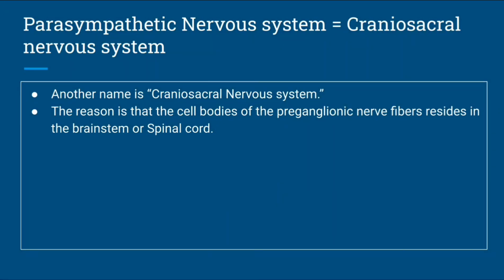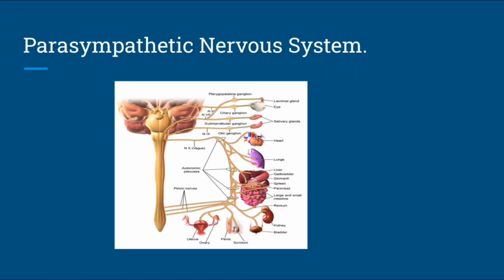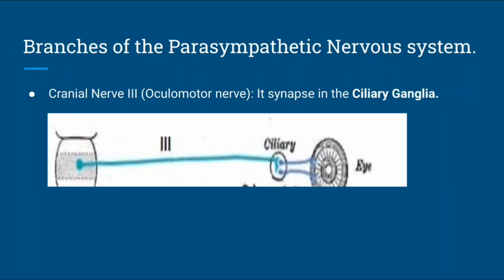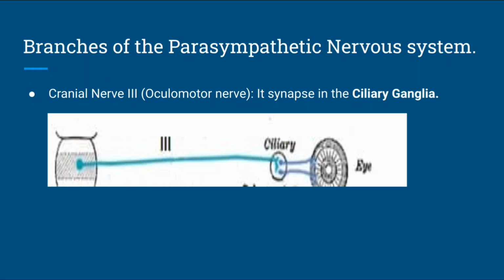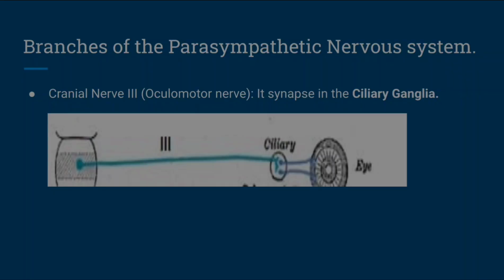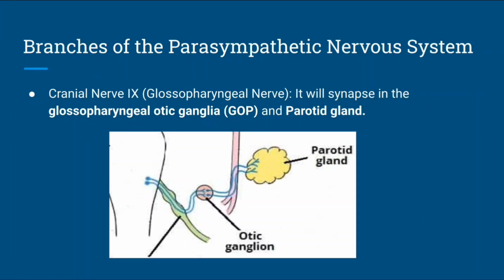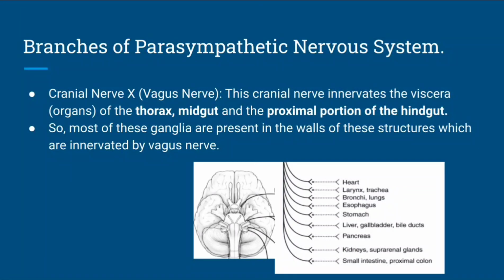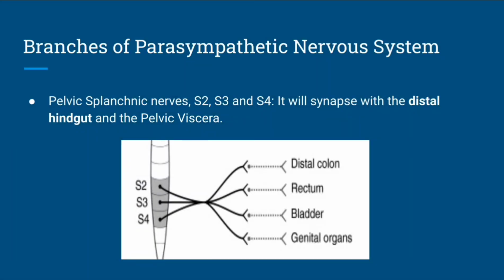Neuroanatomy - Parasympathetic Nervous System. (USMLE Step 1) (1.1.B)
In this video, we are going to learn about the parasympathetic nervous system and it's components.